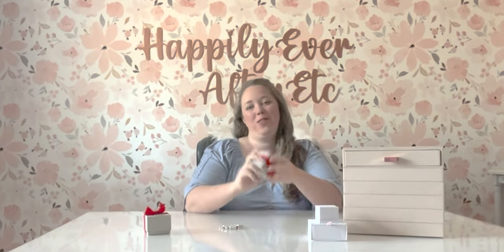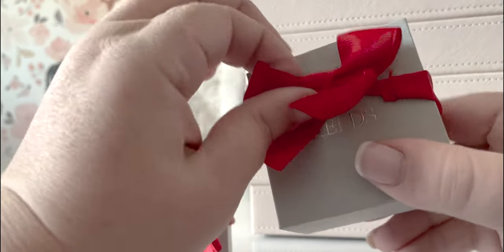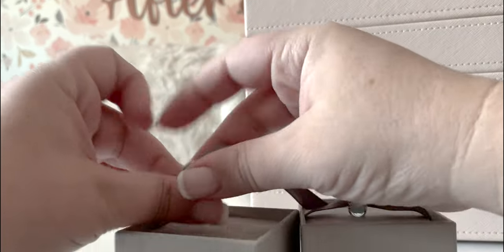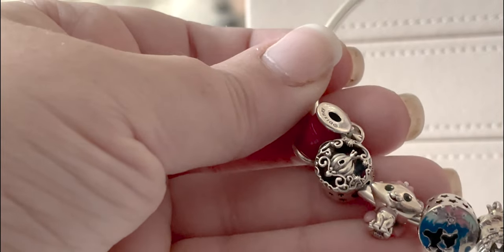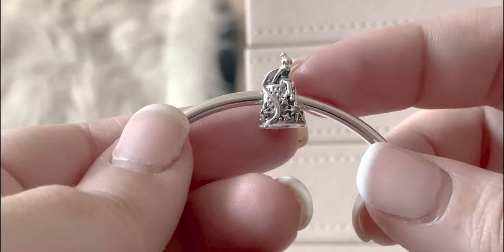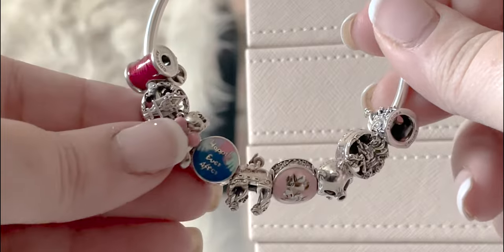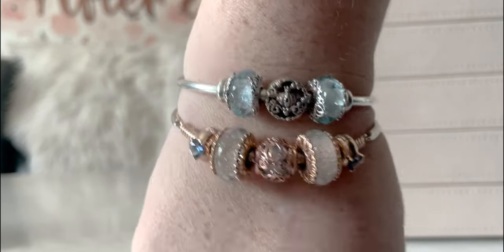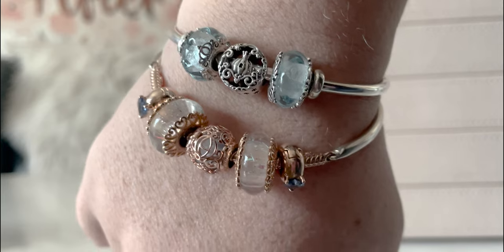NEW Pandora Cinderella Murano Glass Charm (NEW Disney Release Charms!)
Ready for a close look at my brand new sparkly Cinderella Muranos? These babies are part of the new Cinderella collection and they are stunning... with pretty filigree work on the sides (in the shape of Cinderellas carriage) they were a must for my collection. Let's take a look and decide how to wear them!

Disney Cinderella Murano Glass Charm